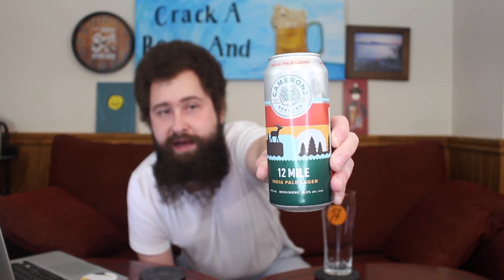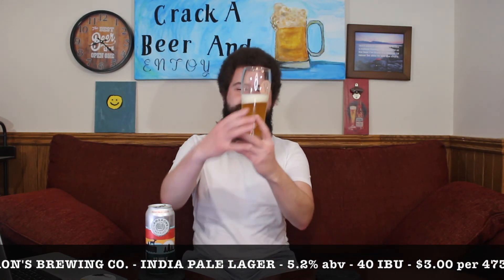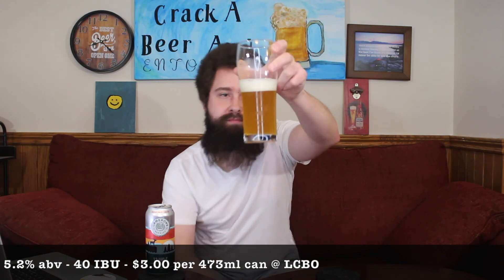BEER REVIEW #679: LONG HIKES! 12 MILE - CAMERON'S BREWING CO. - ISL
Thank God this beer isn't 12 miles away!c That's a bit of a journey!  Cheers!